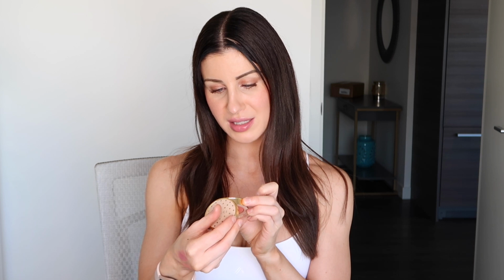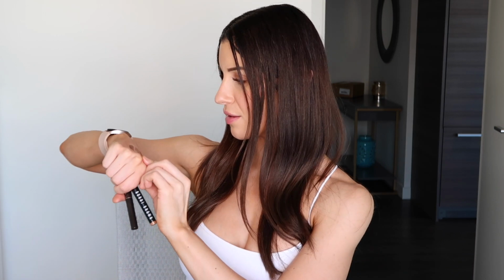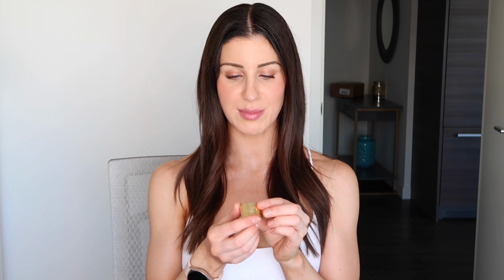✨SUMMER BEAUTY MUST HAVES✨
Today, I am sharing my Summer beauty must haves! These are the perfect products for hot humid weather & are the best luxury makeup products for Summer! I hope you enjoy the video! 😀

✨PRODUCTS MENTIONED:
*Saie Glowy Super Gel Lightweight Dewy Highlighter in Starglow

*Cle De Peau Radiant Cushion Foundation Dewy in 030

*Chanel Les Beiges Water-Fresh Complexion Touch Foundation in B30

*Sisley Phyto-Touche Sun Glow Bronzing Gel-Powder

Valentino Eye2Cheek Blush in 02 Very Rose & 08 Roman Sky

*Gucci Luminous Matte Beauty Blush in 04 Bright Coral

*Tom Ford Shade & Illuminate Highlighting Duo in 01 Moodlight

*Chantecaille Sunbeam Cheek & Eye Shade

*Bobbi Brown Long-Wear Waterproof Cream Eyeshadow Stick in Golden Amber

*Sisley Ombre Éclat Liquide Eyeshadow in Copper

Westman Atelier Eye Pod Eyeshadow Single in Tabac

*Hindash Eye Tone Eyeliner in Intra

*YSL Lash Clash Extreme Volume Mascara in Brown

*NARS Afterglow Lip Balm in Fast Lane

✨FAVORITE BRUSHES-
Foundation Buffing Brush: Shiseido Hanatsubaki Hake Polishing Face Brush Brush
Blush Brush
Highlight Brush
Buffing Brush Powder
Powder Brush
Eye Brushes

✨My skin type, for reference:
32 years old
Dry/sensitive skin
Light-medium skin with neutral-warm undertones